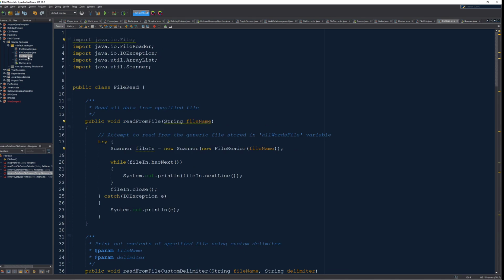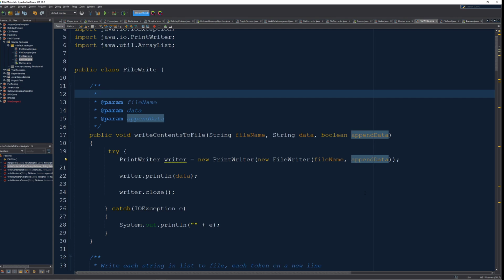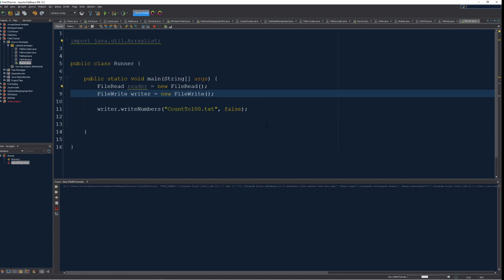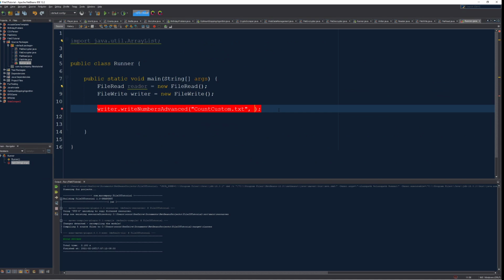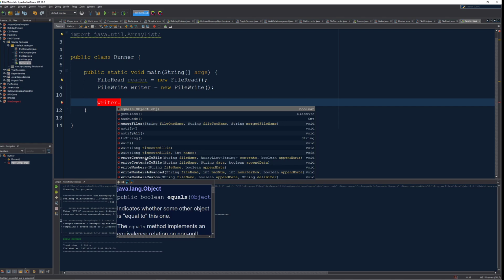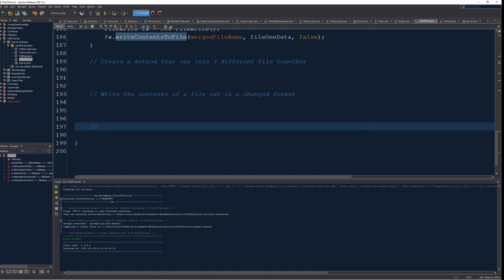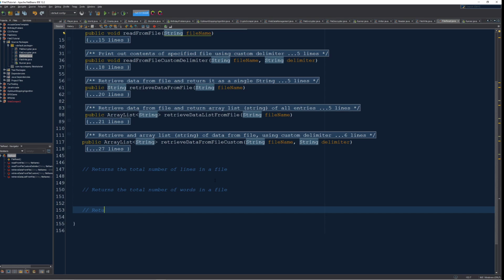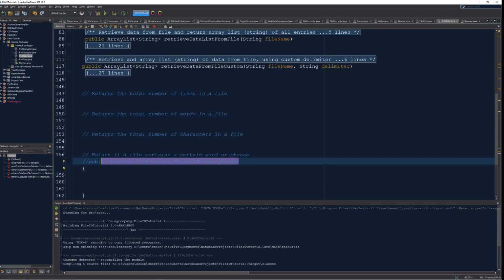CP12 - Java File IO Part 3 - Utility Classes